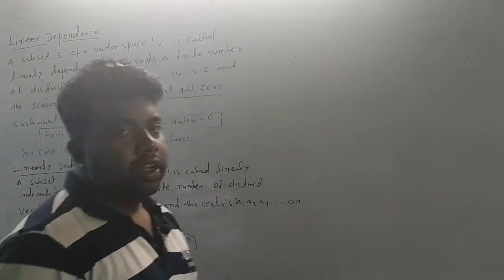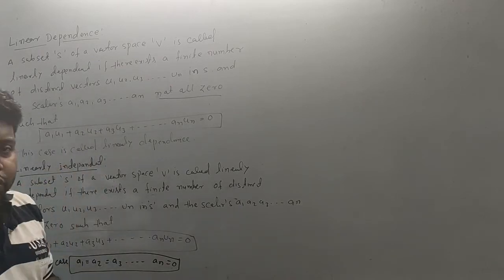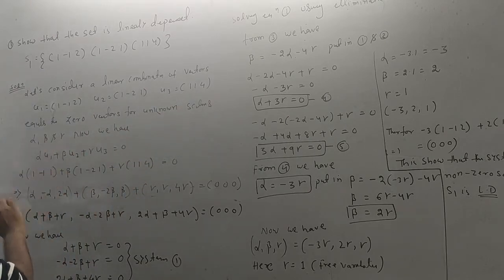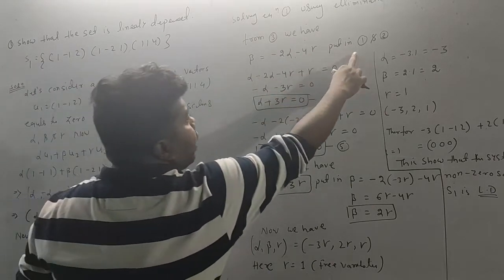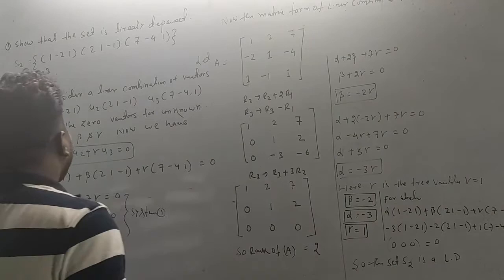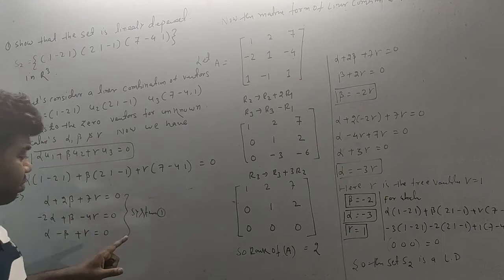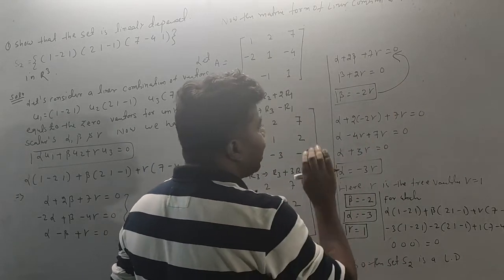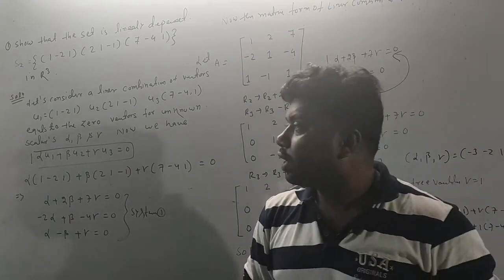Linear dependence and Linear independence in odia (part-01)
FOR MORE CONTACT WITH US: IMPERIAL INSTITUTE,  KOELNAGER B\17